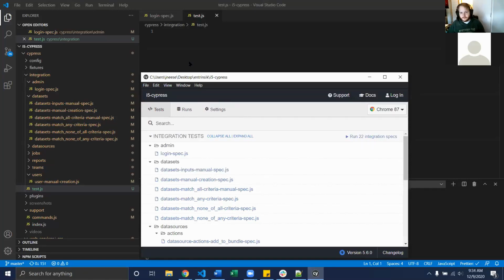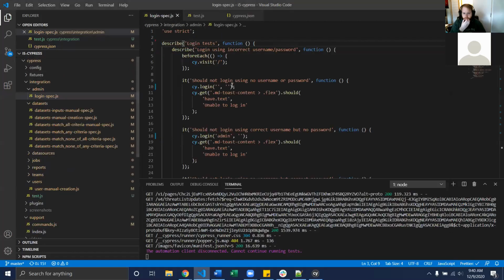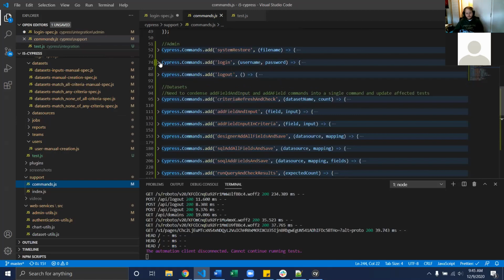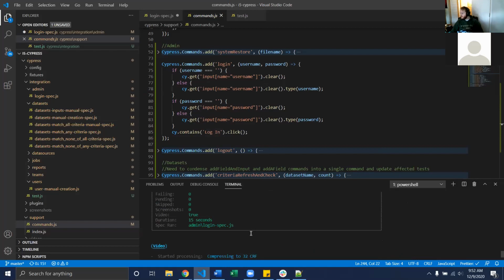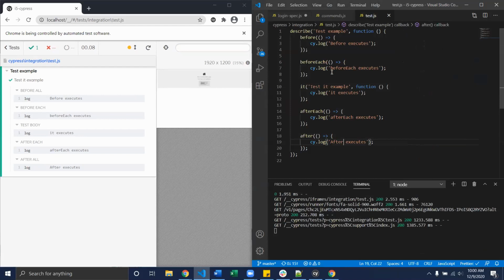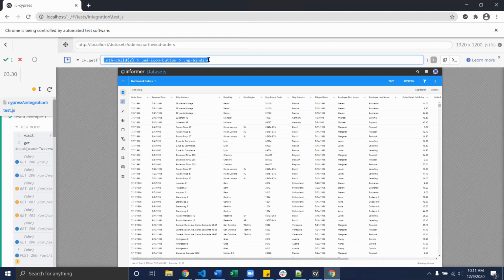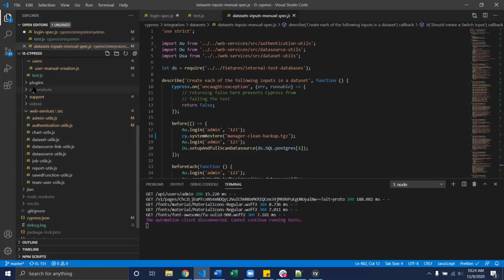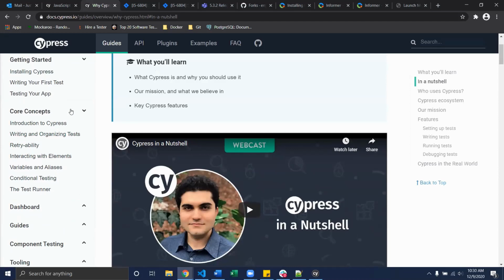Cypress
0:00  Intro to the Testrunner
1:49 - Selector Playground Demo
2:30 - cy.contains()
4:21 - Configure Settings
11:04 - .click()
12:44 - .clear()
13:43 - Headless
16:21 - Testrunning Structure
26:30 - Folder Organization
30:07 - Web Services
31:34 - Postman
34:23 - Reference Docs